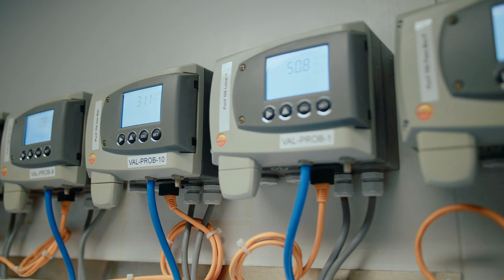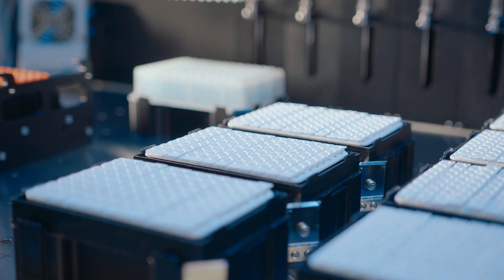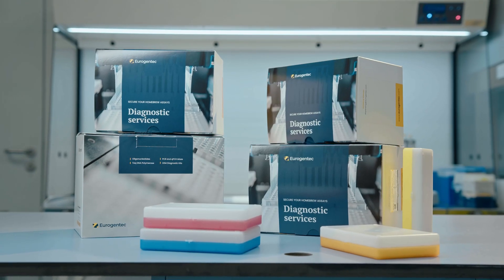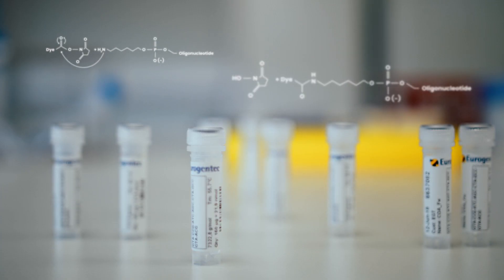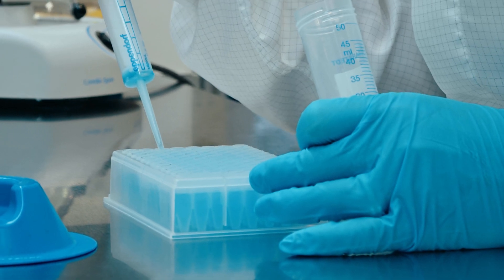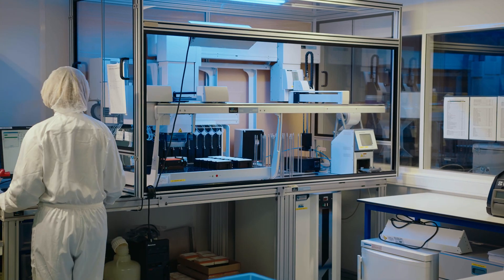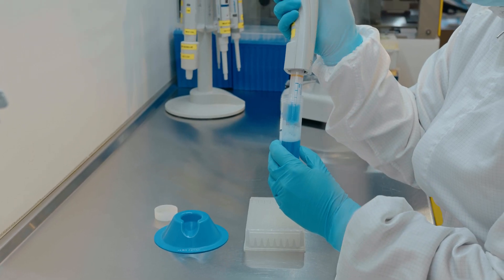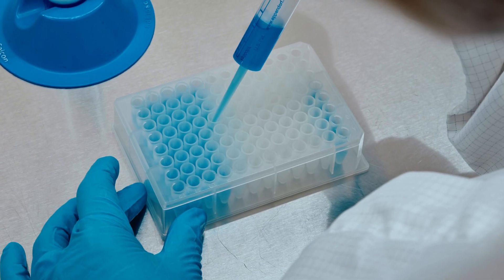Inside the Manufacturing of Molecular-Based Diagnostic Assay Reagents and Assembly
Discover the process behind manufacturing molecular-based diagnostic assay reagents in our latest video! Our team of experts explain how we manufacture diagnostic grade reagents and how we assemble them to deliver custom kits tailored for diagnostic companies and hospitals. At Eurogentec, we're dedicated to simplifying the lives of our customers by offering bespoke solutions with unparalleled flexibility and traceability.